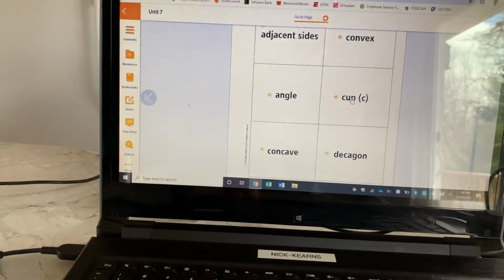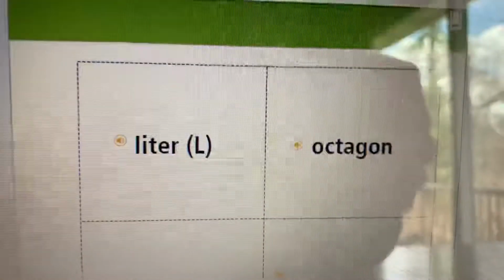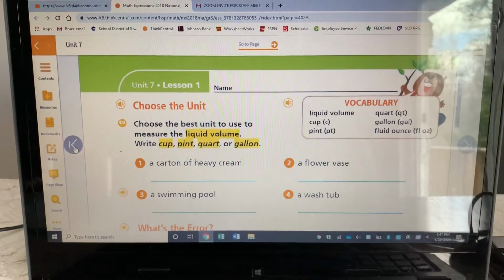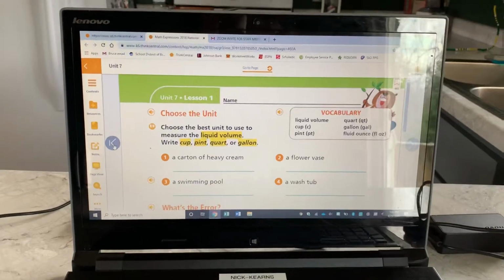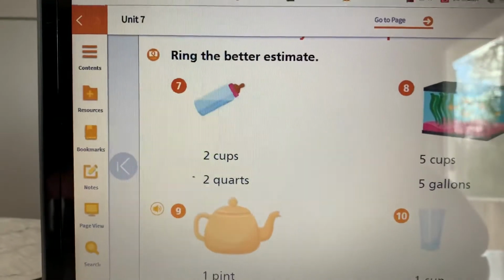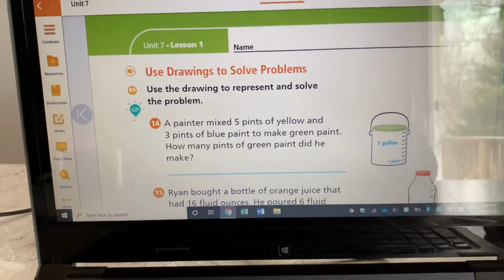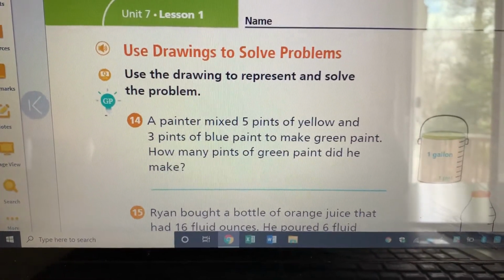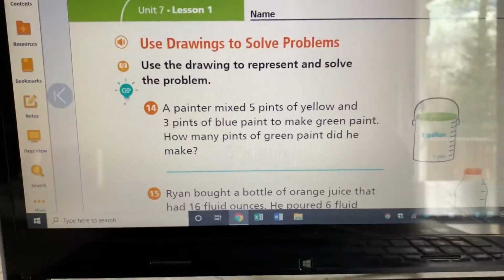Unit 7 Lesson 1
The start of our measurement and geometry unit!